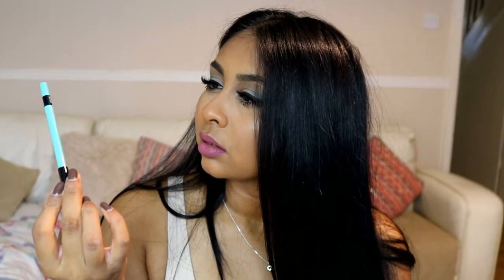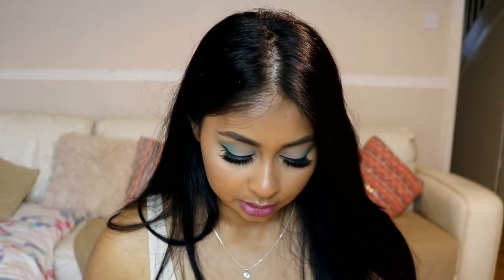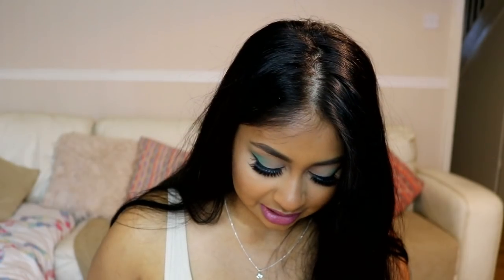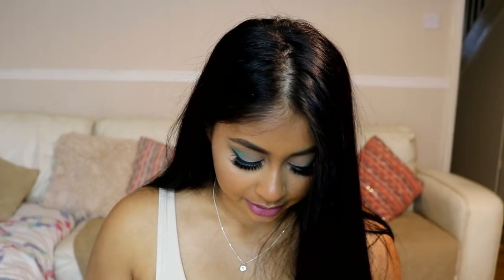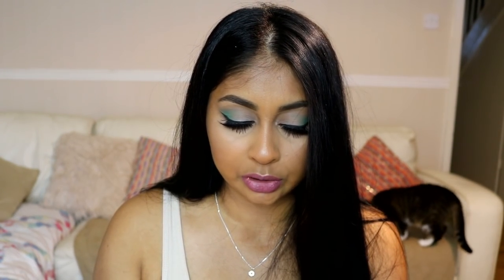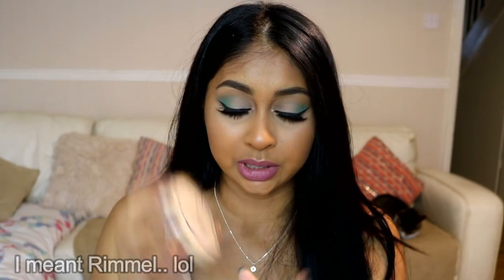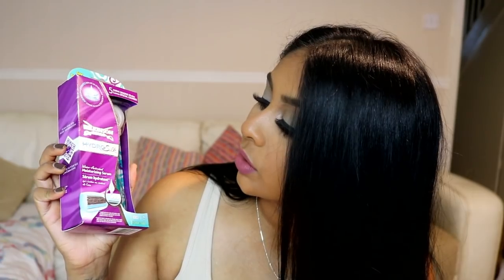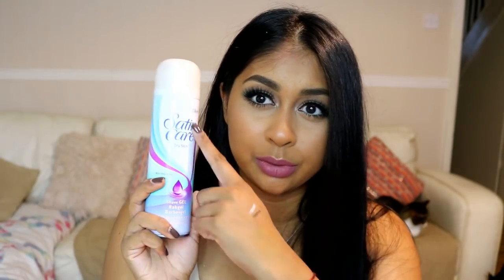Superdrug Haul!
Products mentioned:
Maybelline Color Show Eye Khol Village Green 520

L'Oreal Paris Mega Volume Miss Manga Mascara Black 8.5ml

Gillette Satin Care Dry Skin Shave Gel for Women 200ml

Anouchka10

Amazon/Ebay Makeup Brushes I use:

Ebay Black Handled Brush Set: